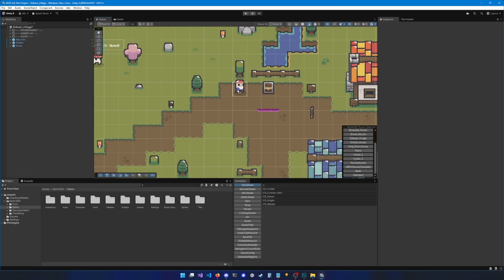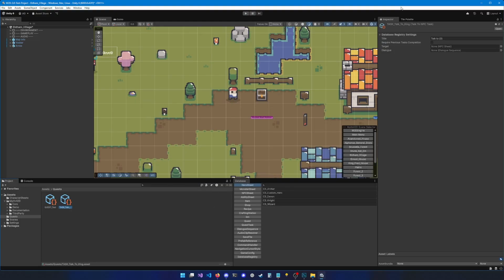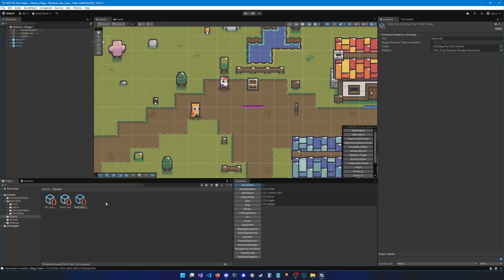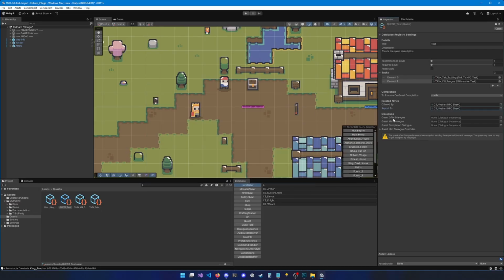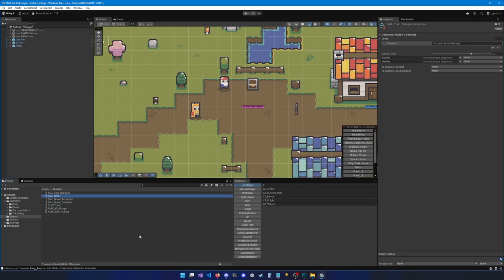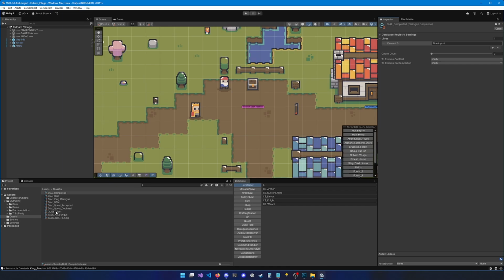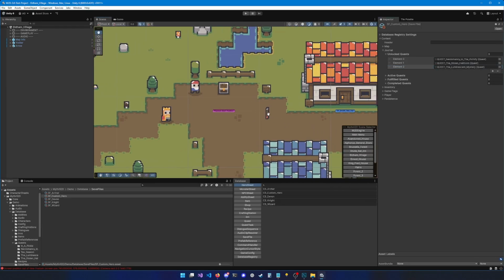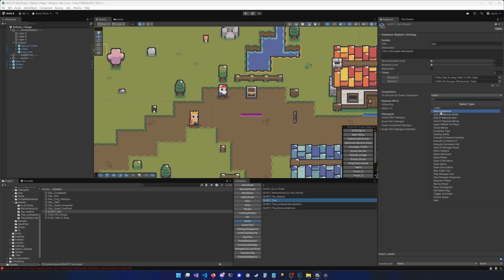Unity & Mythril2D | No-Code 2D Action RPG: Dialogues & Quests | #7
In this video, we'll look into the dialogue & quest systems. By the end of this video, you should be able to create your very own quests, tasks, and dialogues.

Mythril2D is a top-selling Unity Asset that allows you to create 2D Action RPG games quickly and without any coding requirements! Create your own story with quests and dialogues, challenge your players with real-time combat, build your world with unique monsters and interactive elements, craft unique classes, and much more!

I'd like to thank the Mythril2D community for its awesome support and for providing me with cool ideas and features to add to the asset. I'm very thankful for this wonderful community we've built, and I'm looking forward to releasing more content for you!